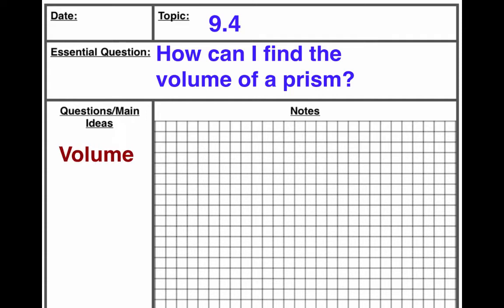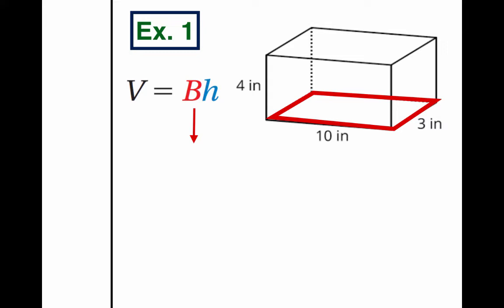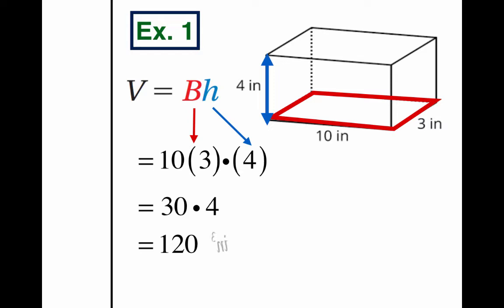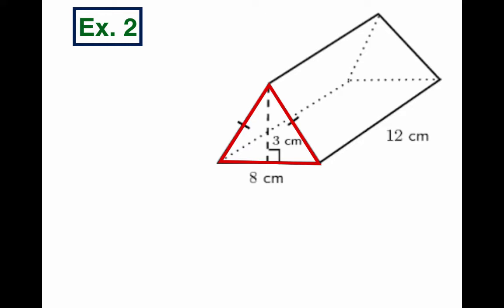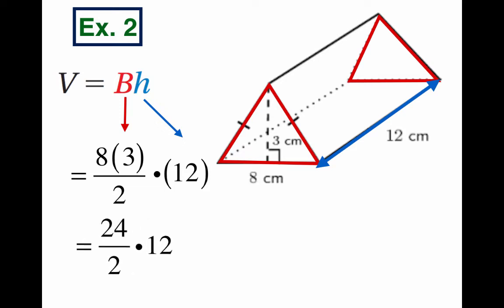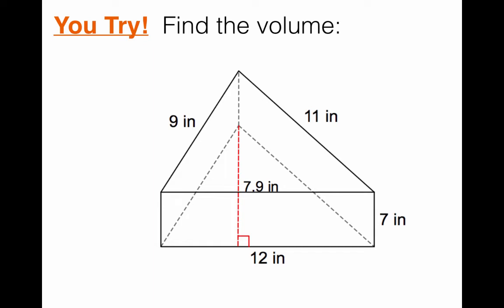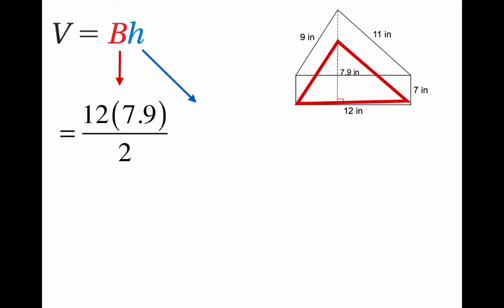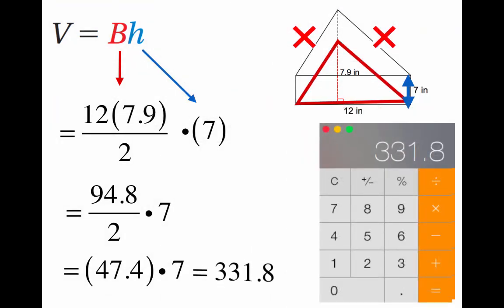9.4(B) Volume of Prisms (K)